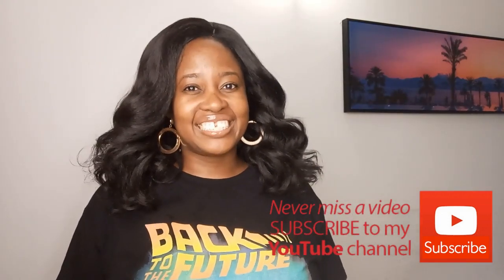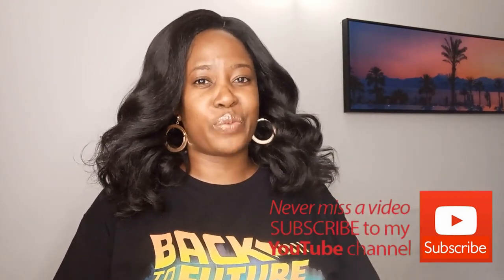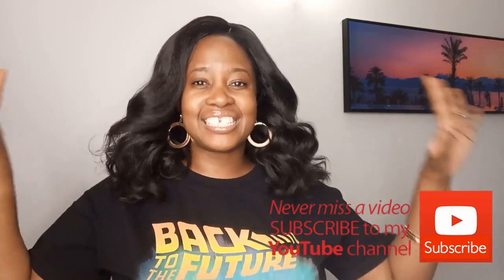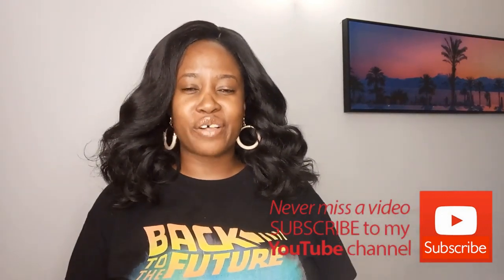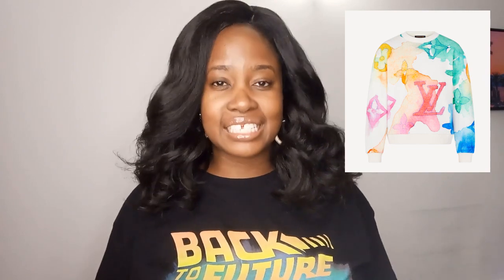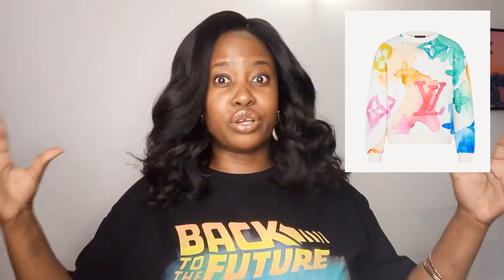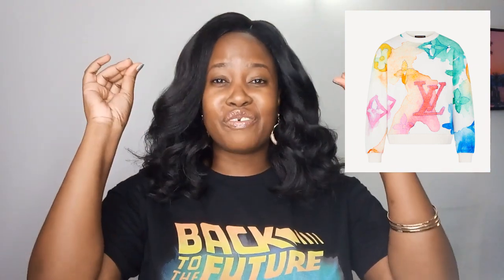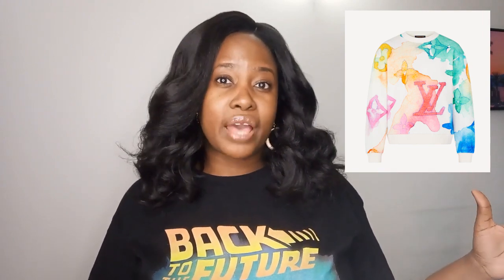Louis Vuitton Watercolour 2021 – Obsessed or Over It? │ Louis Vuitton Airplane Shaped Bag is CRAZY!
Louis Vuitton Watercolour 2021 has a lot of people’s tongues wagging right now. This is actually the Men’s Watercolour Summer Collection but it has some beautiful pieces that I think are unisex and perfect for women as well. The Louis Vuitton Airplane Shaped Bag is also out – Wild or Awesome?

In this video, we will discuss the best pieces of the Louis Vuitton Watercolour Collection 2021. This release is also known as the Watercolour Summer Collection for Men. This is a summer capsule collection for men but it definitely has a few superstar unisex pieces that I think you guys would love as well.

We will also discuss the Louis Vuitton Airplane Shaped Bag. We will talk about how much the Louis Vuitton Airplane Bag costs and what my first impressions of this Louis Vuitton Airplane Shaped Bag are.

MY FAVOURITE PRODUCTS FROM THE LOUIS VUITTON WATERCOLOUR 2021 COLLECTION